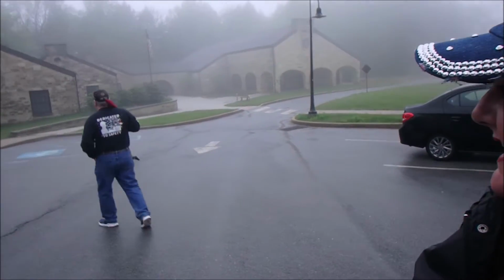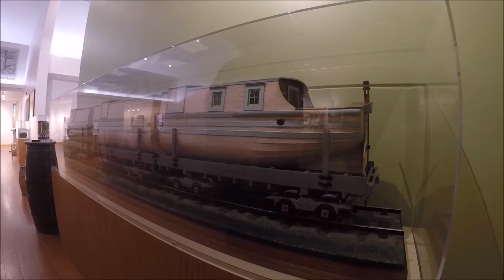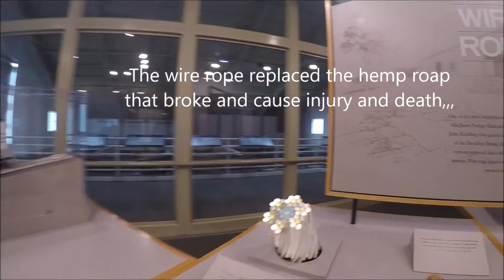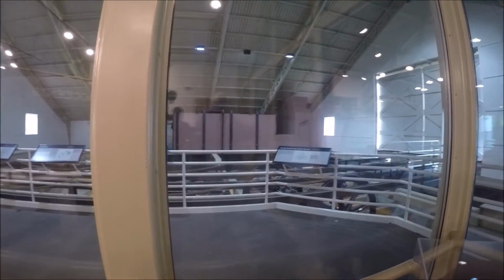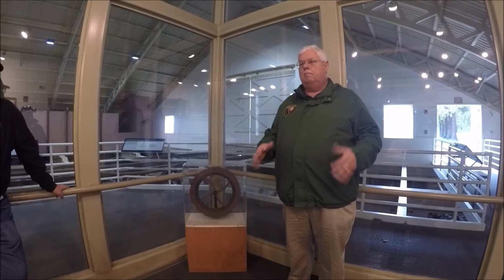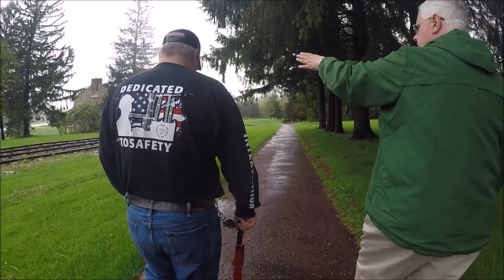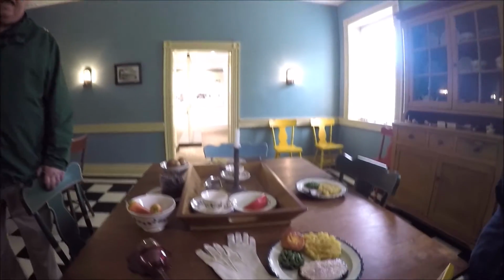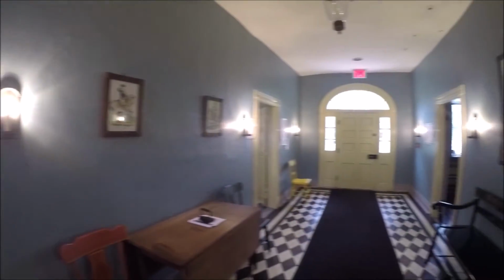Allegheny Portage Railroad NHS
Our National Parks passport book is filling up one location at a time !